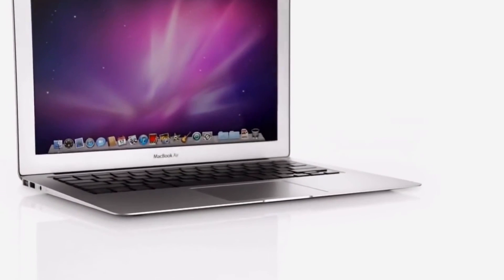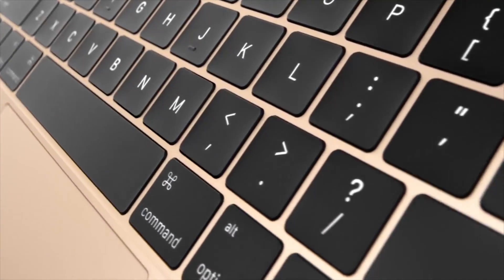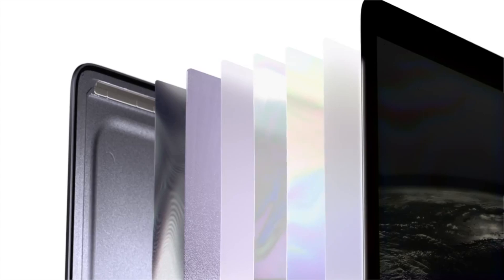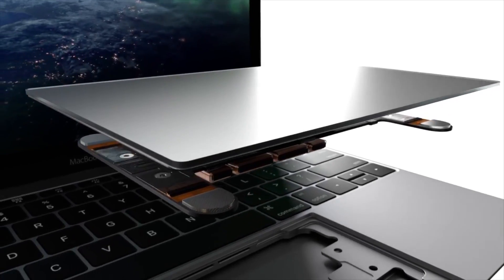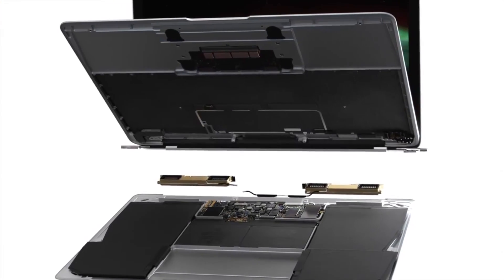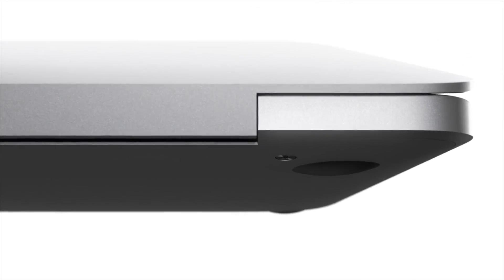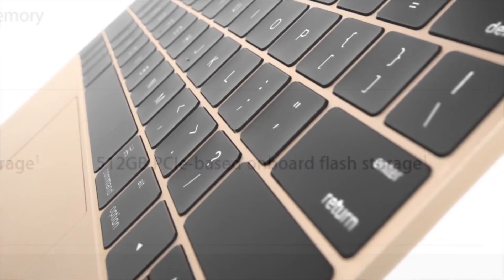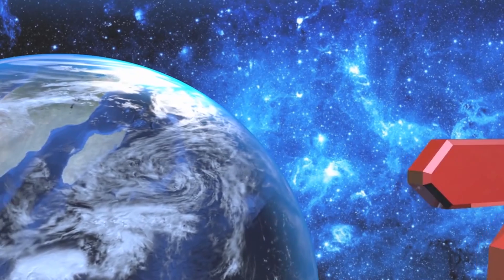A Look at the New MacBook (2015)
Apple's redesigned MacBook has arrived, and it's thinner than ever before!  Here's my first look at Apple's new 12" MacBook, with the its all-new Force Touch trackpad and Type C USB port.